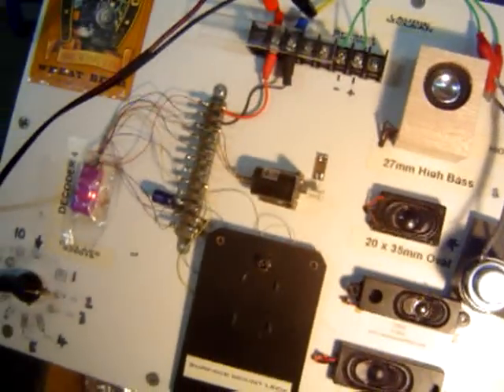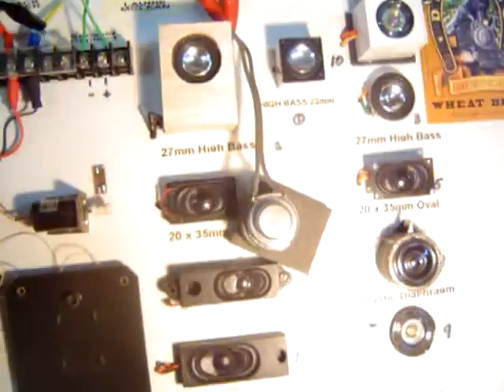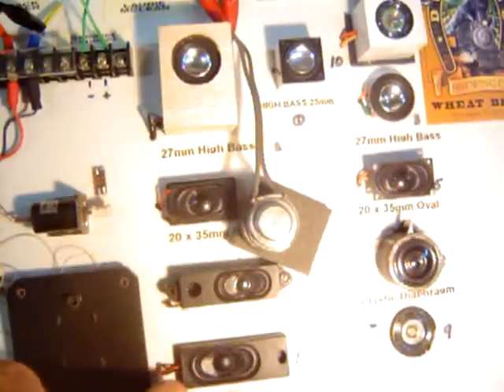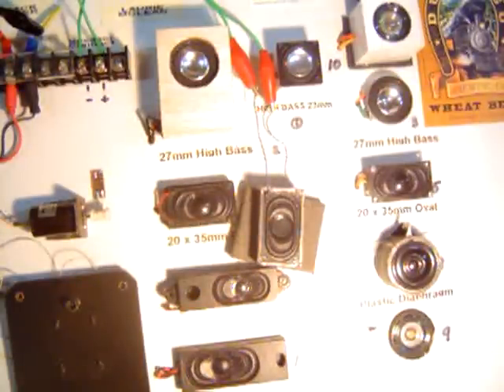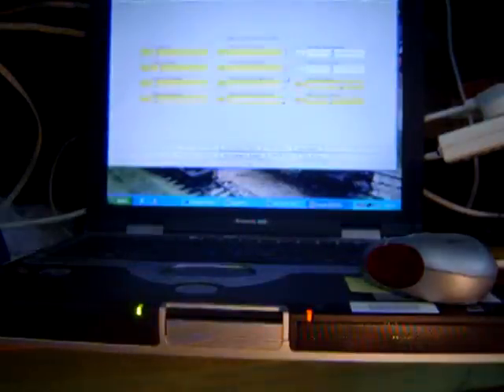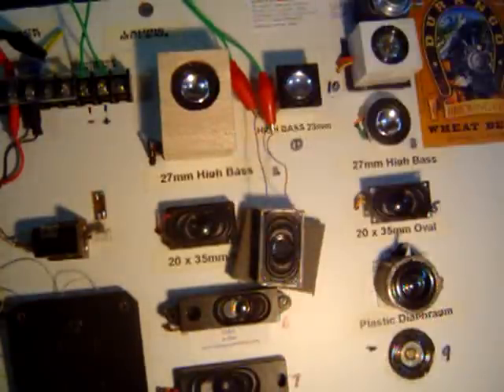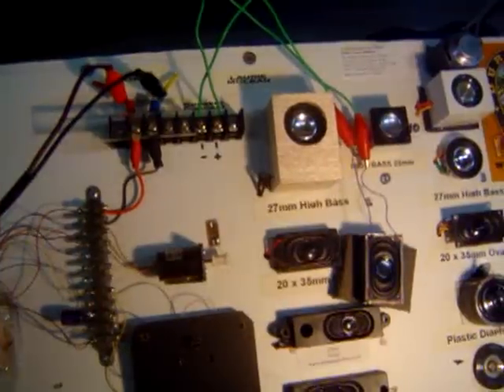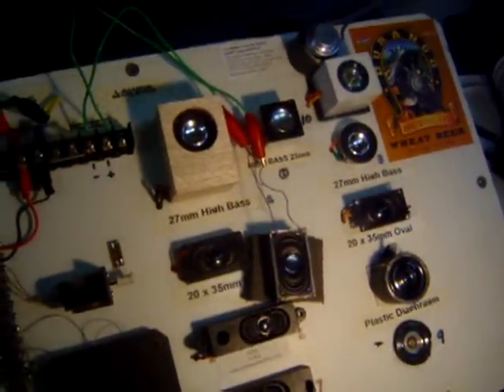Sound Sampling - Lead Enclosures & DDE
An oval 20 x 35mm, 1.1" and 27mm High Bass speakers have lead sheet enclosures. The sounds can be listened to and compared with other common speakers used in HO scale.
Also the use of Digital Dynamic Exhaust (DDE) is shown and how sounds can change. The Equaliser and sound levels were also adjusted using Decoder Pro.